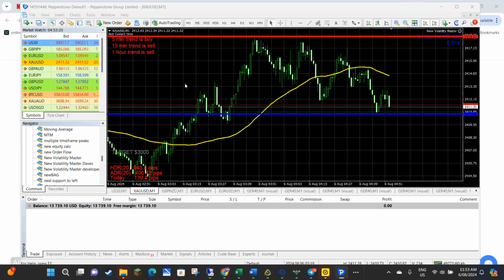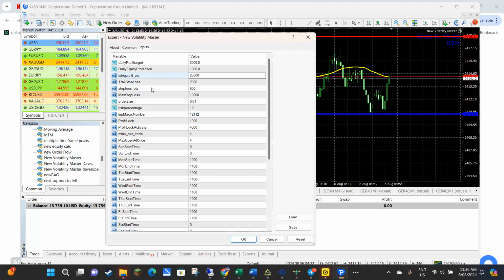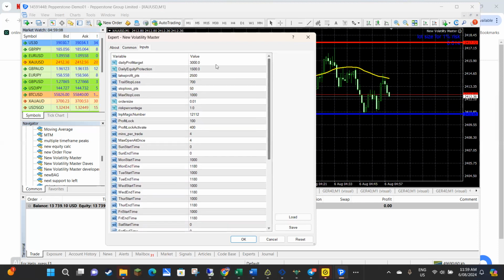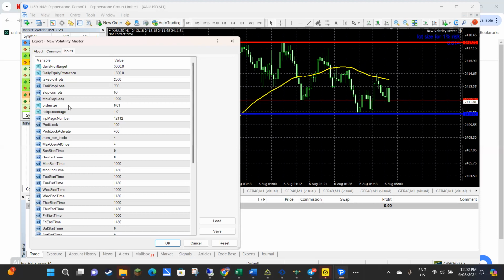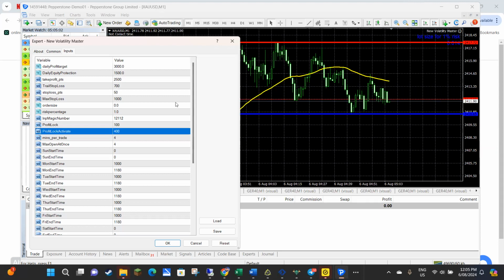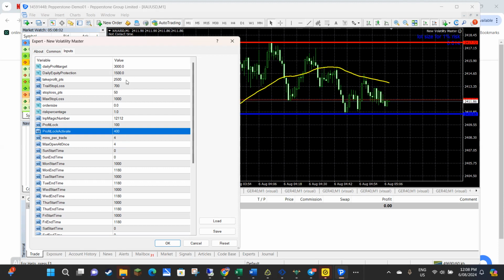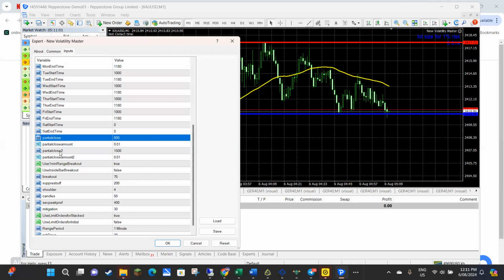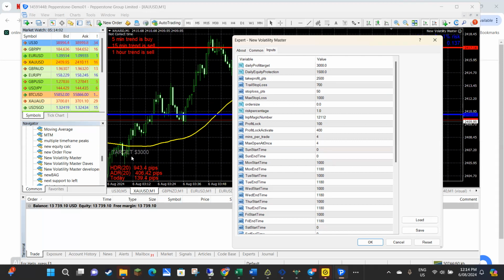Volatility master settings Vol.1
This is the first in a series of videos that goes through the Volatility master software settings.
They should be watched in order - this one gives you enough understanding to get started using the software and the latter videos will fine tune your understanding of some of the more important settings.